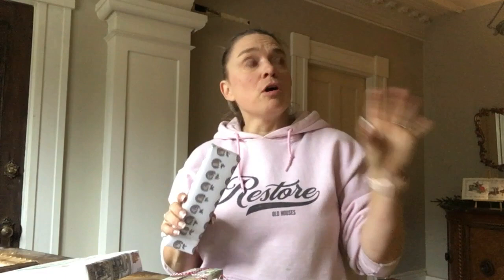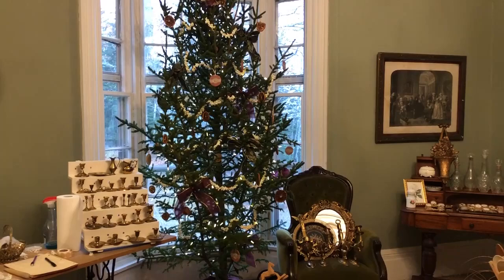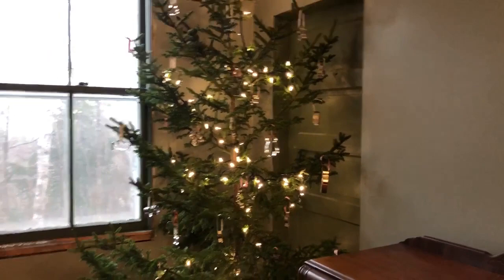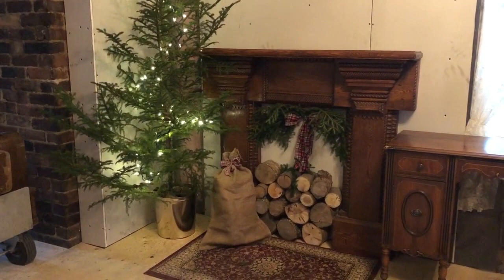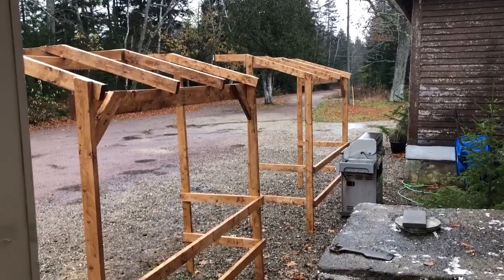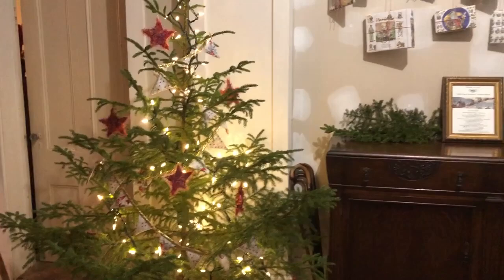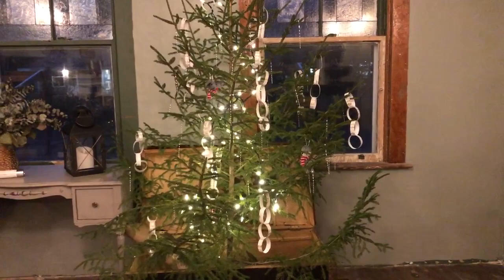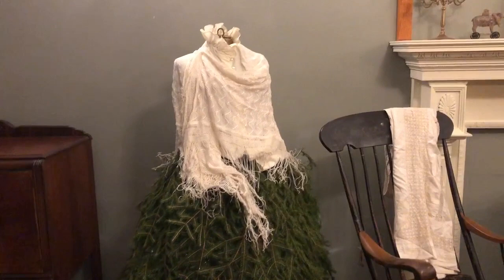Lady Smith Manor Diaries Episode 084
In this week's Lady Smith Manor Diaries, we give you a tour of 13 of our 20 decorated Christmas trees, we give you behind the scenes access to our preparations for the Christmas Market, and we create a very unique first impression for Market guests.